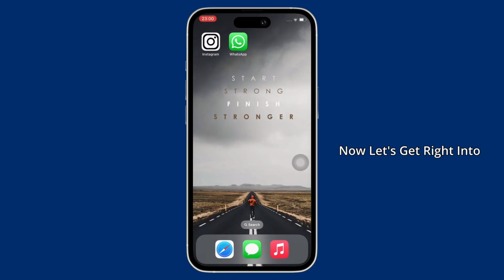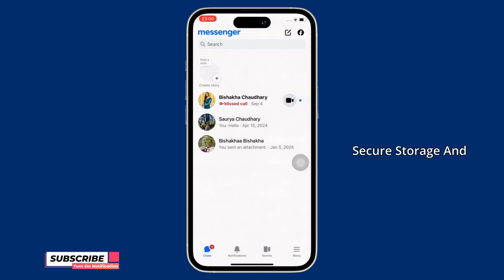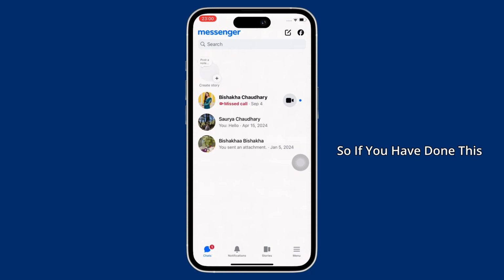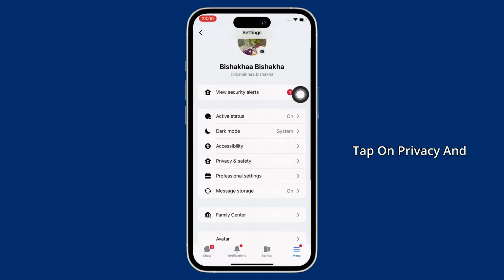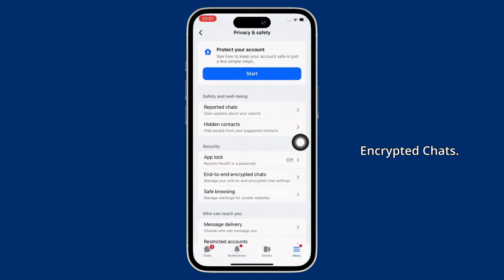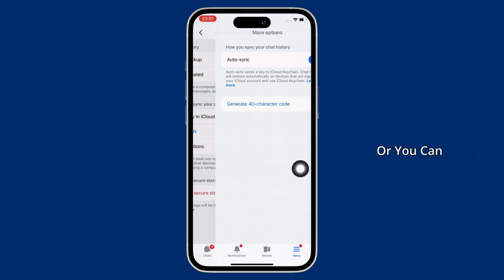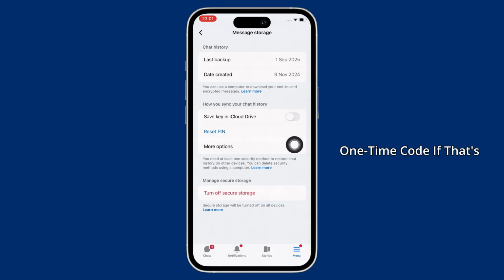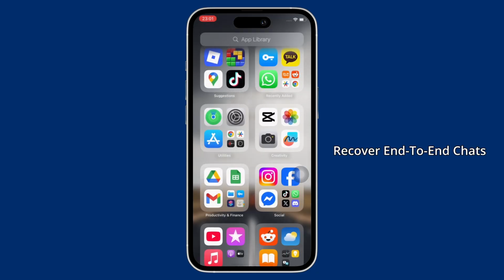How To Recover End To End Encrypted Chats In Messenger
Lost access to your end-to-end encrypted chats in Messenger? 💬🔐 Don’t worry — this step-by-step guide will show you how to recover encrypted conversations in Messenger safely and easily in 2025.

What You’ll Learn in This Video:
✅ How to restore end-to-end encrypted chats on Messenger
✅ Using backup and recovery options to access your messages
✅ How to enable recovery via PIN or cloud backup
✅ Extra tips to keep your Messenger chats secure and private

Whether you switched devices, reinstalled Messenger, or forgot your PIN, this tutorial will help you recover your encrypted conversations and avoid losing important chats.

📌 Chapters:
⏱ 0:00 - Introduction
⏱ 0:10 - How To Recover End-To-End Encrypted Chats in Messenger